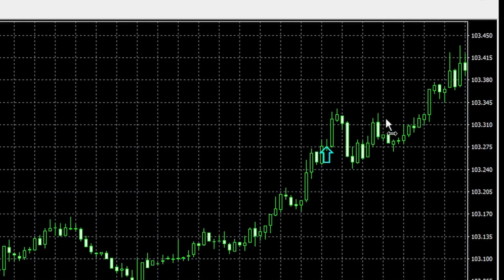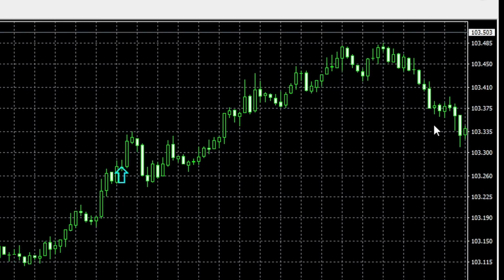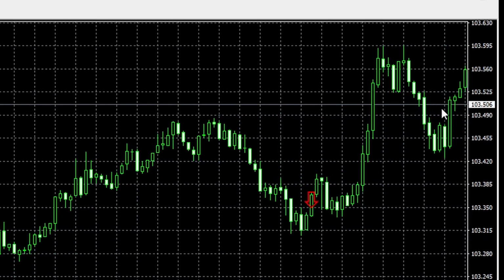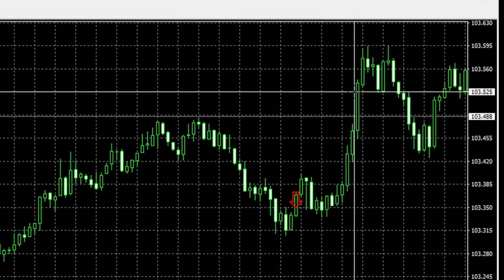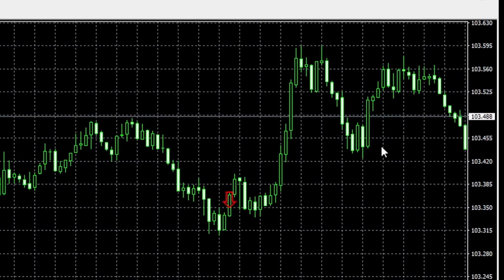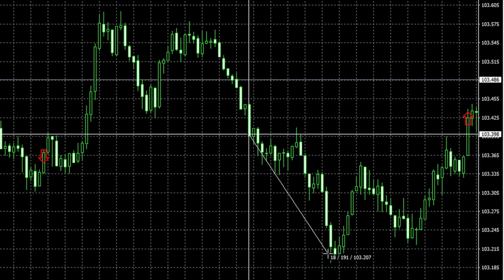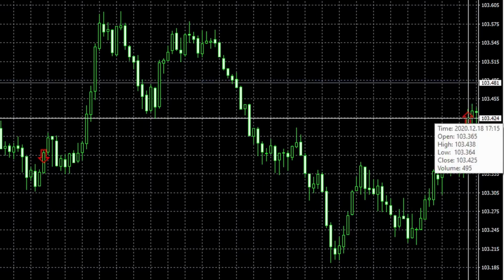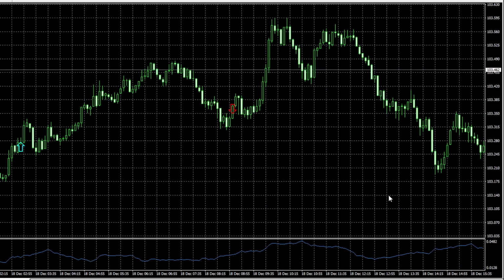Forex Trade Analysis for USDJPY for 18 Dec 2020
I will talk and analyse my winning / losing trades of today. It helps me to record my thinking process behind my trading decisions, and perhaps can also help aspiring traders learn from my mistakes and successes as well.